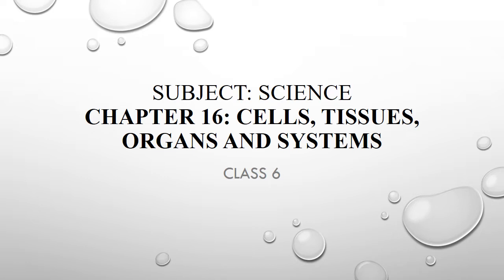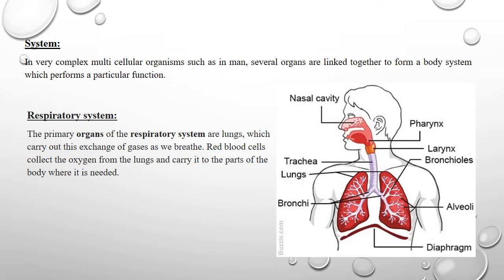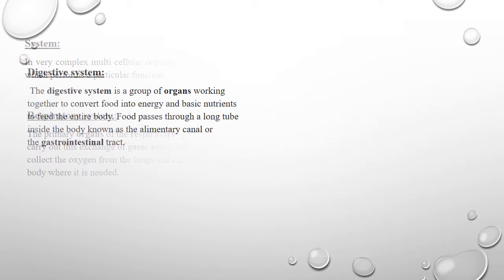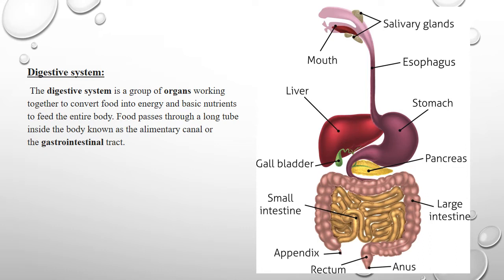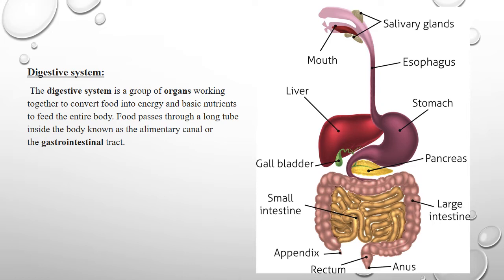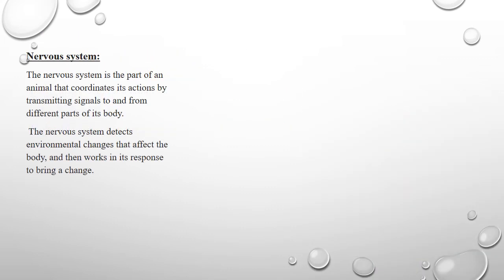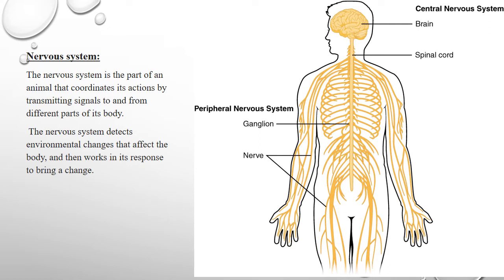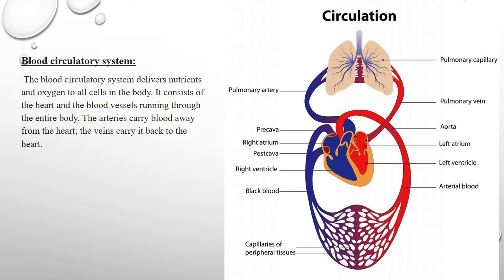Week 7 18 to 22 May 2020 Science Lesson 1